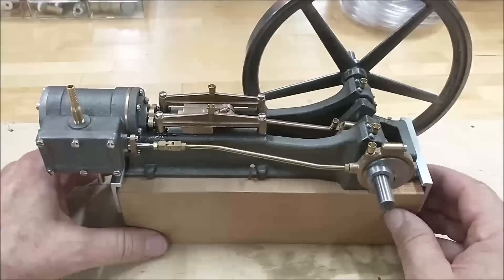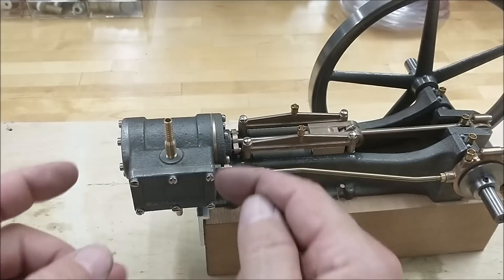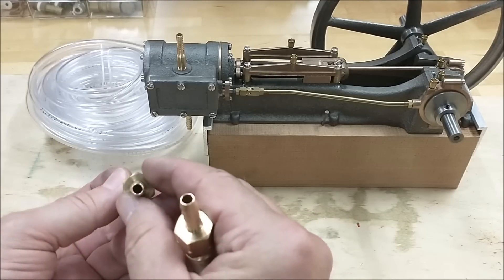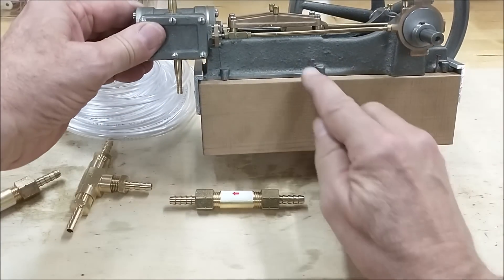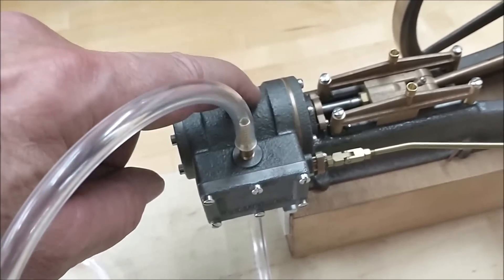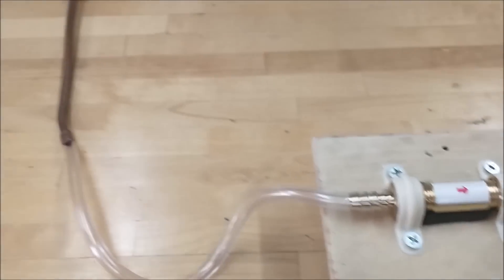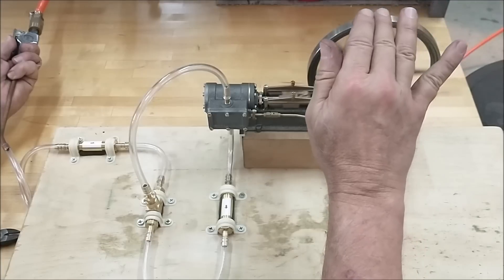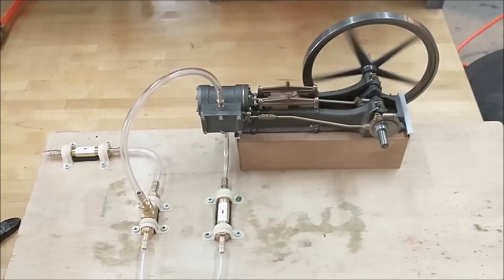Perpetual Motion Video....Is It Fake or Real ??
A lot of very talented engineers have experimented and attempted to
prove that perpetual motion is a myth. To bring it from concept to
reality is an achievement not yet realized. This video demonstrates that
I have tapped into a concept that is so obvious, it
literally should have been thought of years ago.
Forget about those that say it can't be done,
or those that say its impossible and forge
onward. Accept challenges and failure and never
let anyone tell you it can't be done. Also, just because
someone says its real, don't always believe what your eyes just saw.